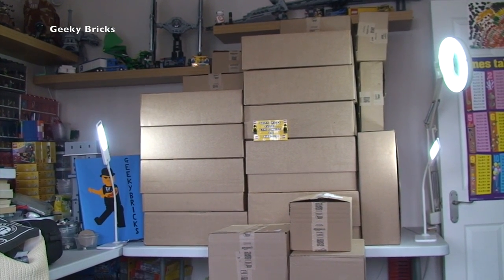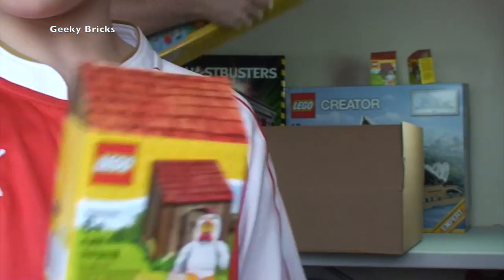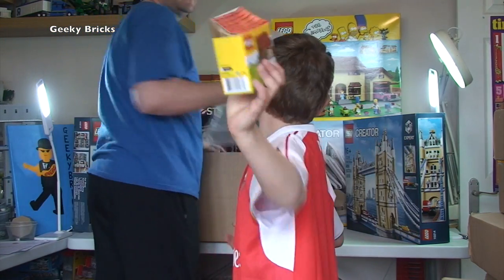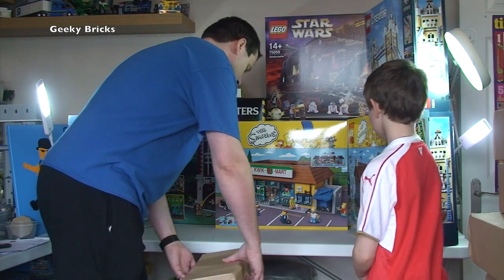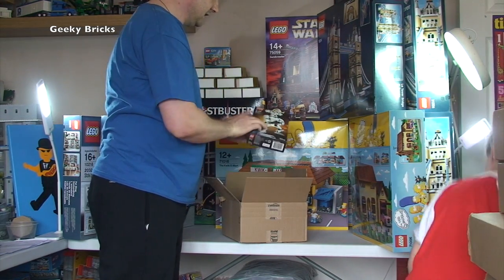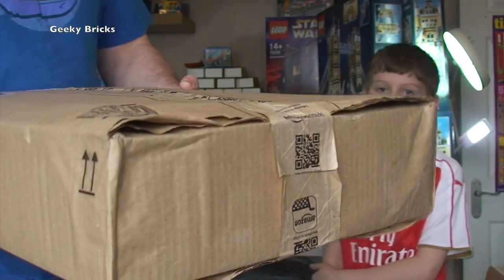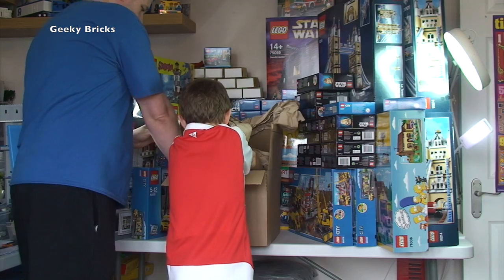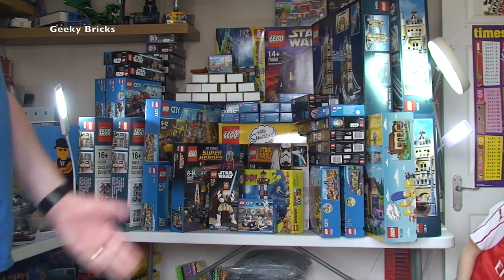LEGO Haul Number 113 - double VIP points = MEGA MEGA MEGA Haul ! ;)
LEGO Haul 113 - double VIP points at Lego = MEGA MEGA MEGA Haul ;)

Many Thanks

Geeky Bricks